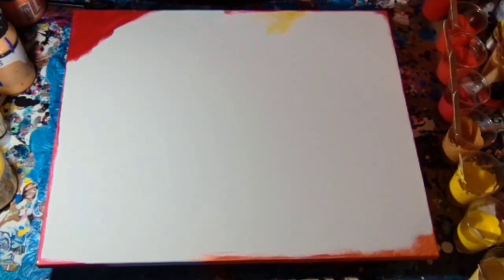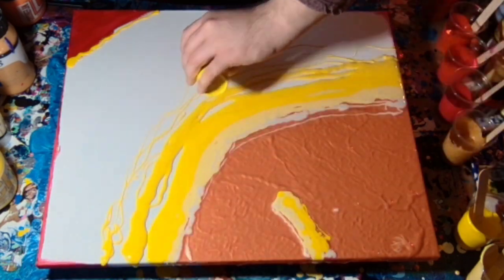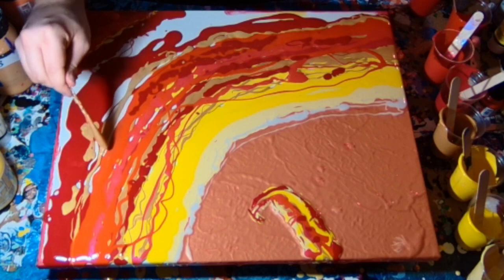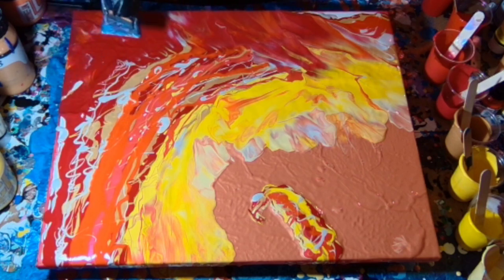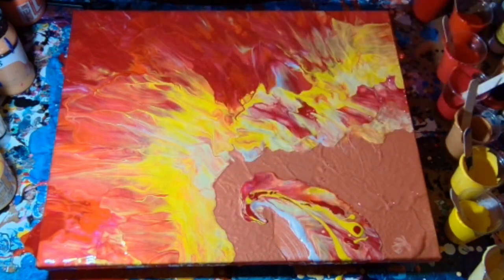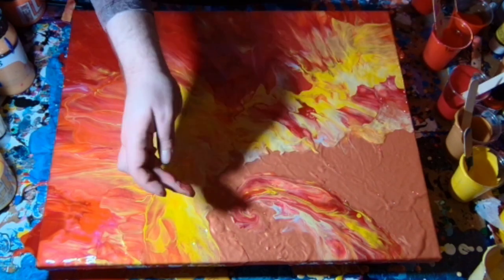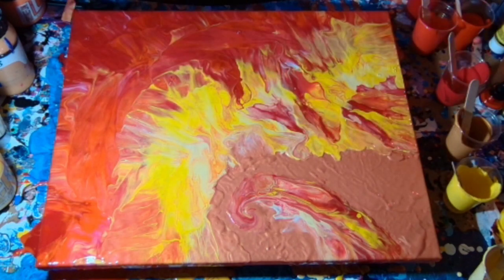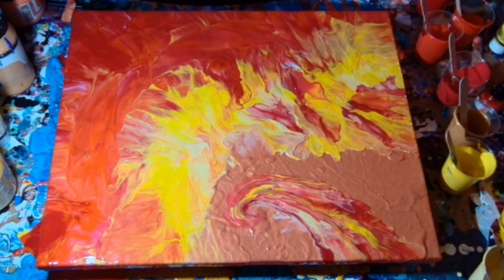"Fire Wave" This one made me work for it, New Abstract Ocean Wave Acrylic Fluid Art Tutorial,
In this piece I walk you through my creative process to create a monochrome wave, this is intended to be an abstract ocean cresting wave.

As you will see in this piece I had to put a lot of work in through the process to get this piece to come out as a piece that I liked and I though was good, we all learn from our mistakes, and sometimes mistakes create wonderful pieces of art if you take time to get it to work.

***This piece is for sale at £65.00 plus postage if you would like it send me a message, I am my website is there is a message facility on there that come straight through to me.***

The canvas is 40cm x 60 cm.

All paints just Paint & Water.

My Paints are
Pebeo Naples Yellow
CF Acrylic Primary Yellow,
Pebeo AZO Yellow
Amsterdam Pearl Yellow
Daler Rowney Rich Gold
X4 Acrylics Gold
Pebeo Red Blue
X4 Carmine
CF Acrylics Cadmium Red Hue
My own mix Pearl Orange (Mix Pearl White, Silver & Cadmium Orange)